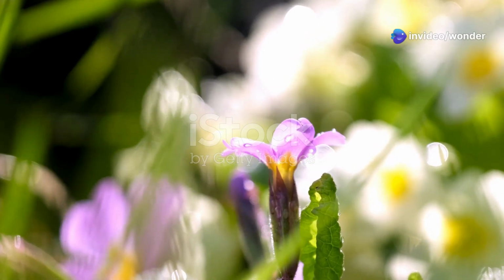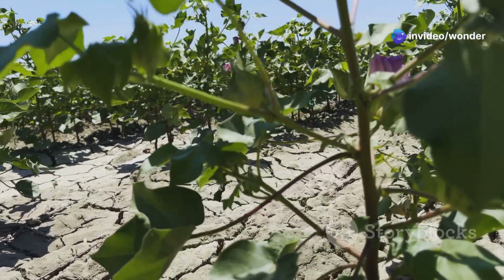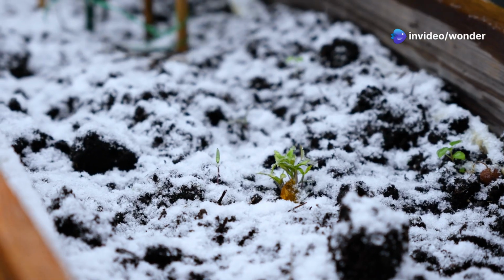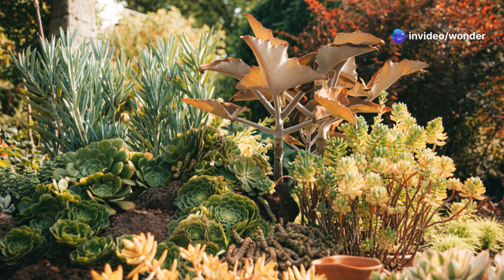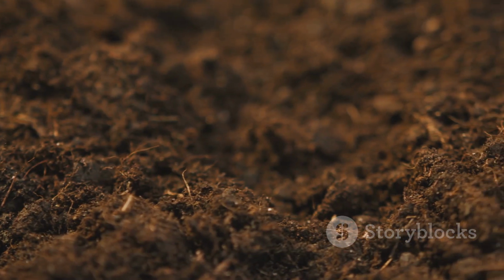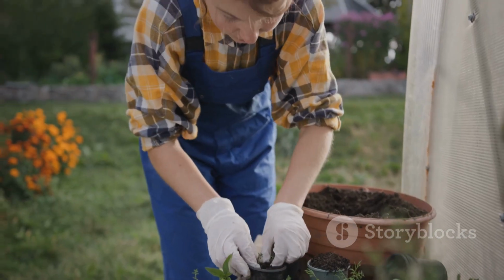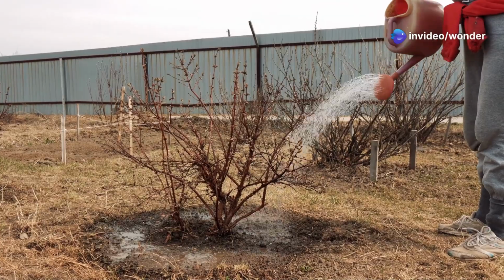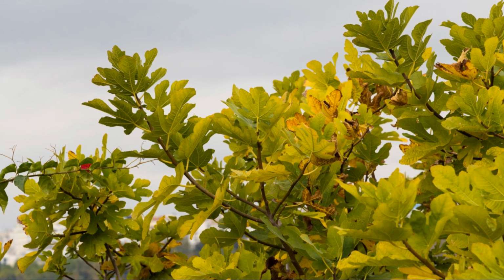Cupid's Dart : Growth & Care Tips !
Hi  Welcome to Wonder Garden  Delight NZ, this video is about " Mastering Cupid's Dart : Growth & Care Tips!"

Unlock the secrets  to nurturing Cupid's Dart in your garden with our expert advice.  In this video we will delve into the best practice for growing this beautiful perennial , including ideal growing zones , watering methods and soil preferences .  Whether you are a seasoned gardener or a beginner, our easy -to-follow advice will  ensure Cupid's Dart thrive all season along.

Don't miss out on learning how to maximise growth and care for this stunning plant.